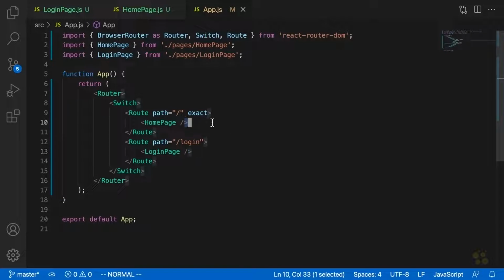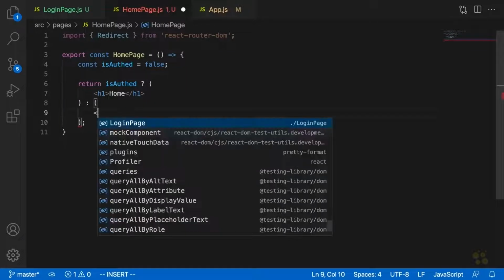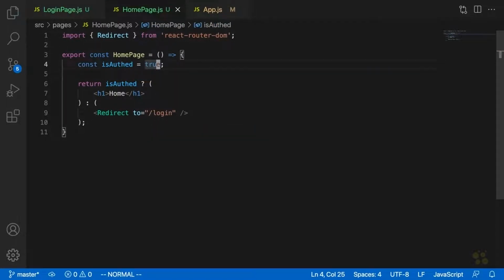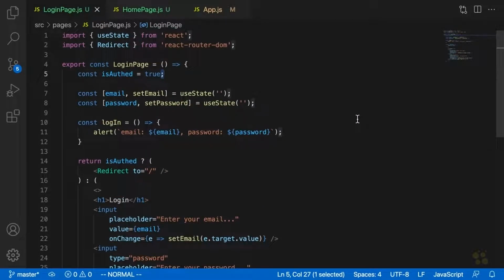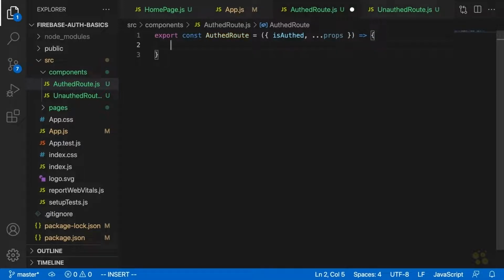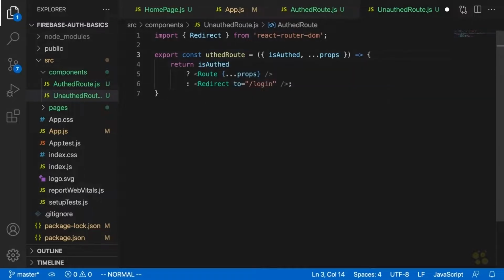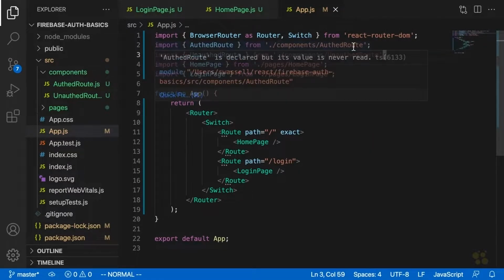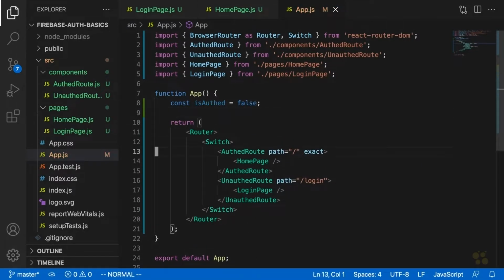33 Redirecting Unauthenticated Users || Full Stack React Development